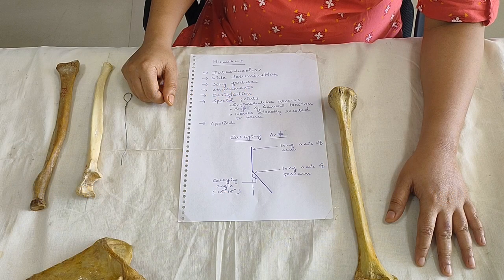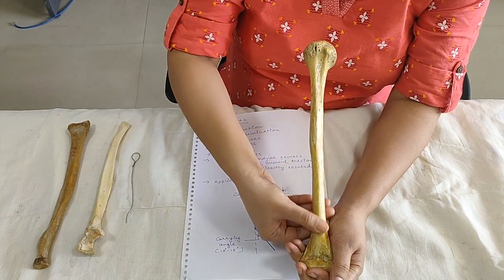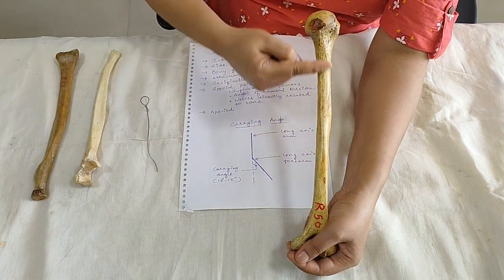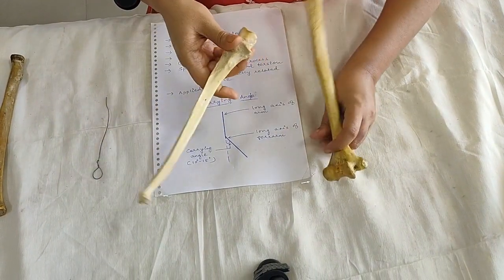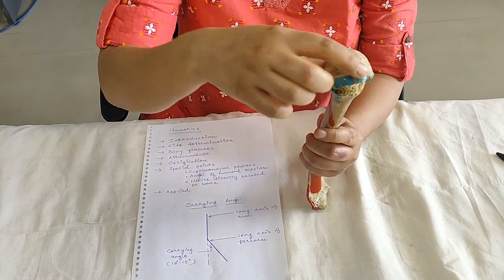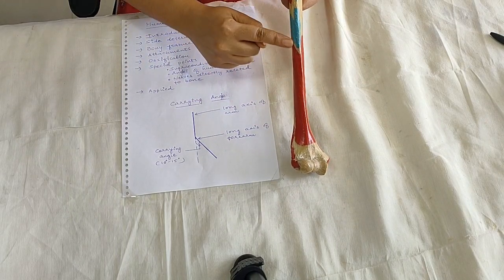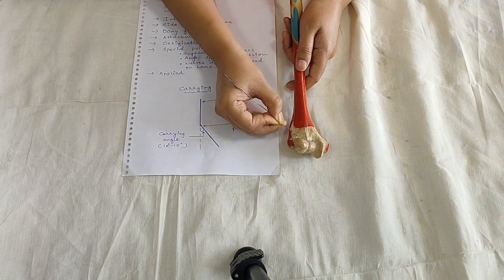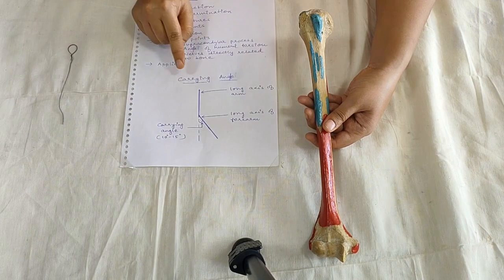Osteology of Humerus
By Dr. Monika Adhvaryu